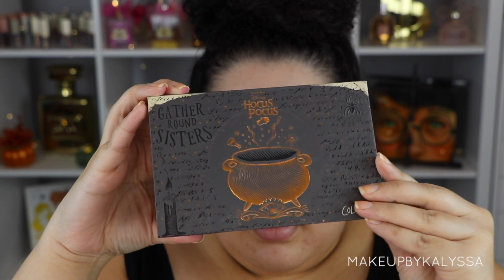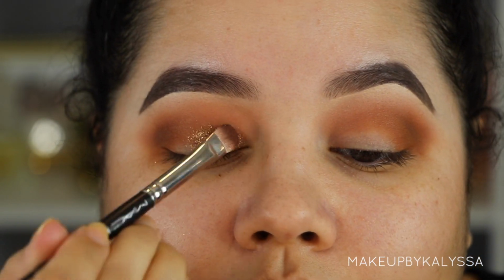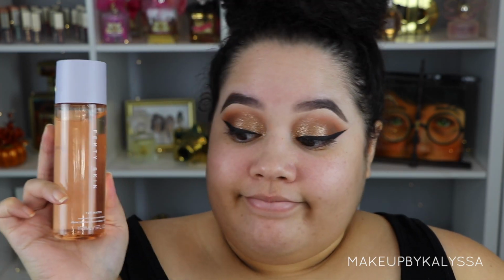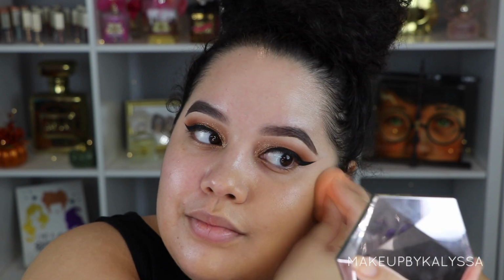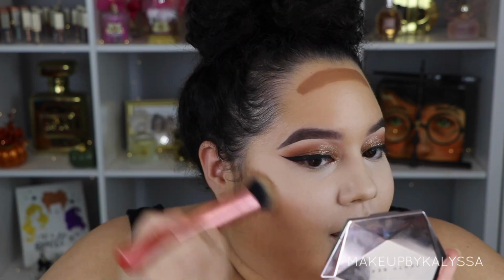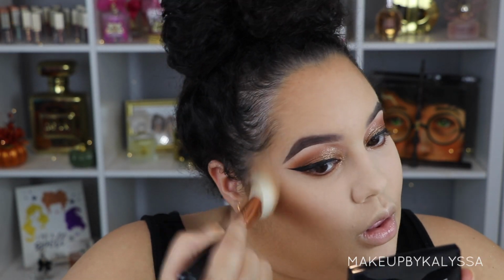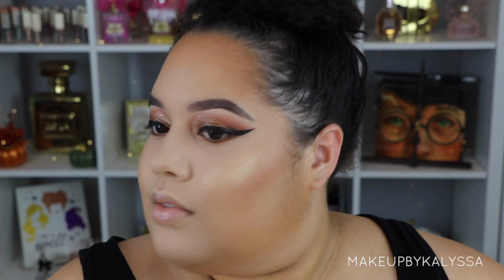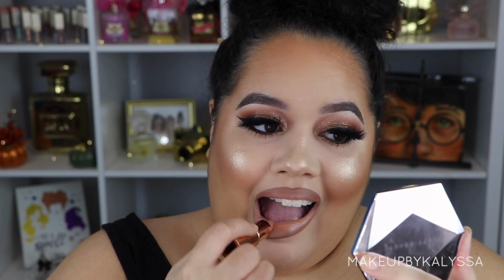Fall Bronze Makeup | Colourpop X Hocus Pocus Palette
Holaaaaaaaaa mi amores! Enjoy watching this video of me showing you this bronzy fall makeup look! Have fun watching and stay blessed✰

     P.S. I am very sorry for all the noise in the background in almost all of my videos!

Colourpop X Hocus Pocus Palette
ABH Liquid liner
ShoptianaXone Lashes in “Manifest”
Fenty SkinFat Water
Fenty Skin Moisuturizer
Rare Beauty Primer
ABH luminous foundation “250C”
Makeupforever Velevet Matte Concealer
ABH Transluscent Loose Powder
ABH bronzer in “Saddle”
MAC “Whisper of Gilt” highlight
MAC “Gold Deposit” for blush
Morphe “Spiffy” lipliner
Charlotte Tilbury “Nude Kate” lipstick

✰ B U S S I N E S S  I N F O  &  S O C I A L  M E D I A ✰

✰ M Y  F A V O R I T E S ✰

Neutrogena Hydrating Wipes
Witch Hazel Toner
Loreal 24hr Freshwear Foundation
Milani “I am Awesome” lipstick
MAC Mineralize Blush “Warm Soul”
Anastasia Brow Wiz

Camera: Canon 80D
Editing software: iMovie
Microphone: Rode Mic & Blue Yeti